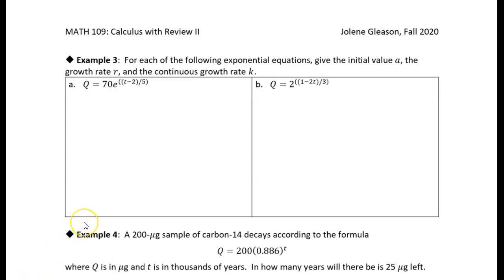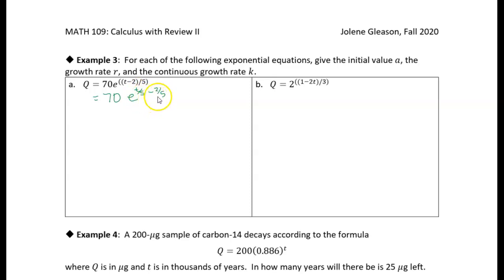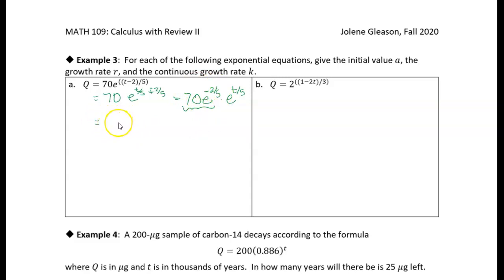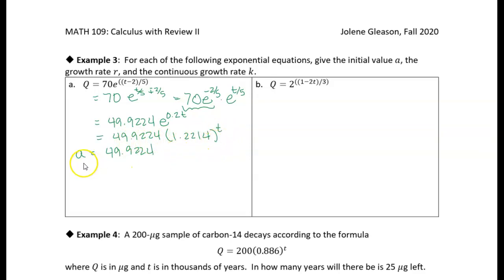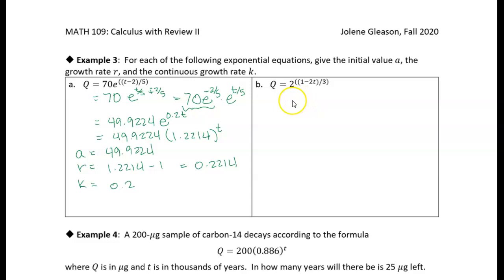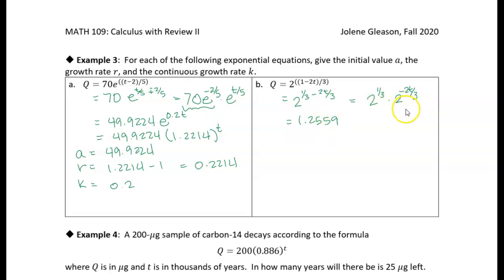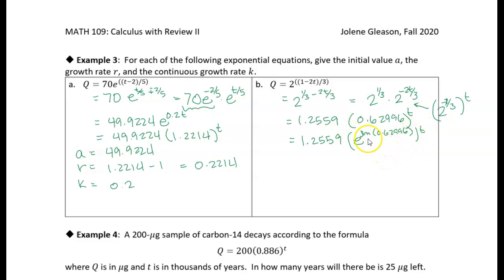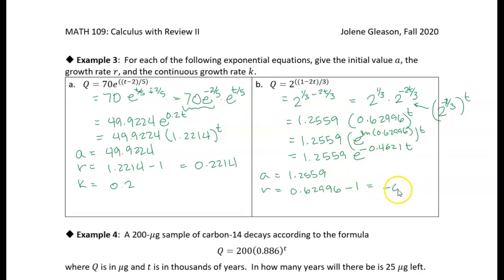7.2 Logarithms and Exponential Models: Example 3